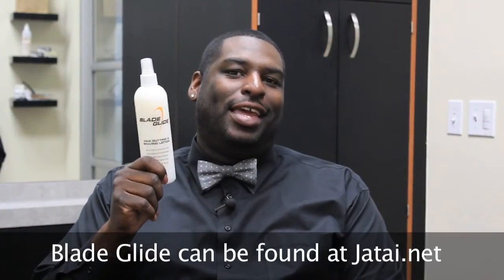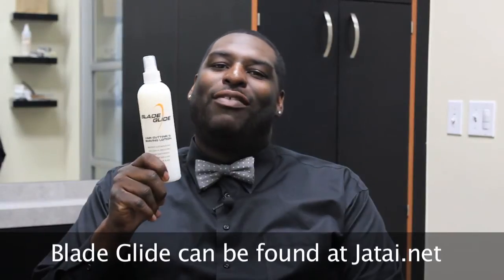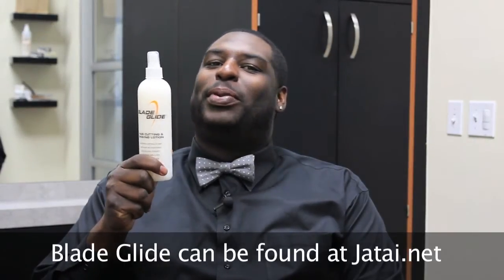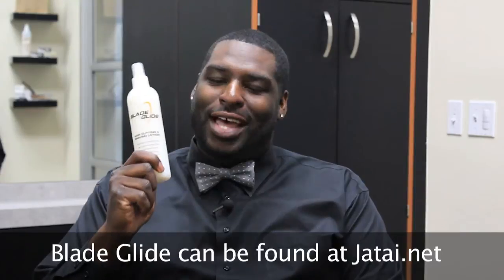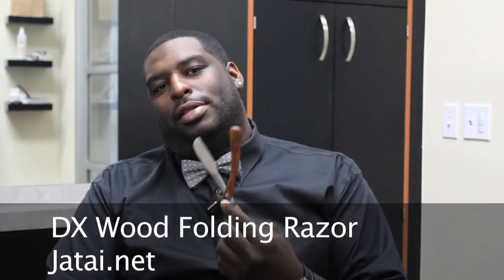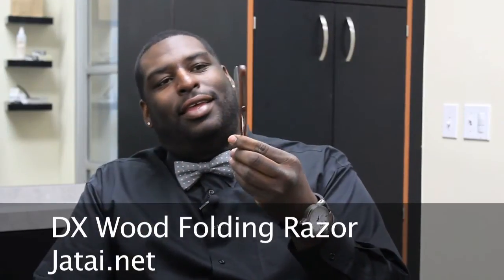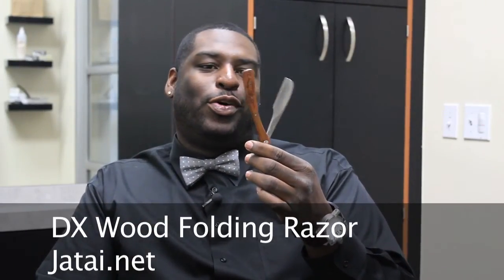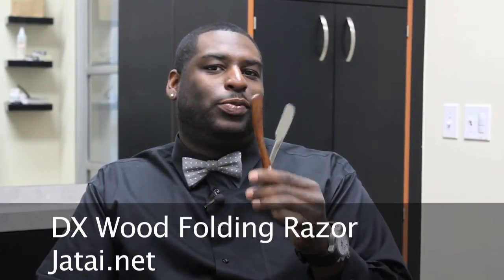3 Barber Secrets that will set you apart from other Barbers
John Mosley, a Jatai educator and barber, goes over these 3 barbering secrets in detail:

1) Secret to Success
2) Make your cuts easier on the hair & on your tools
3) Give yourself a clean canvas before a line up